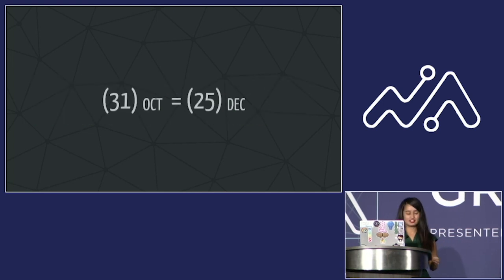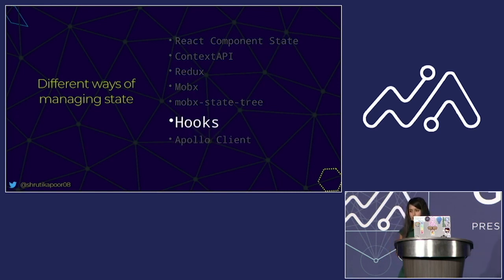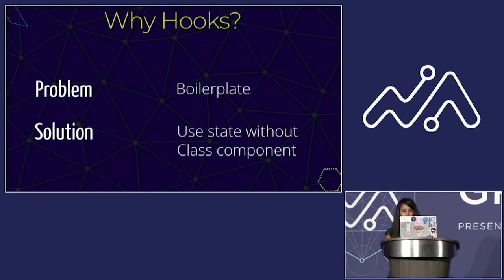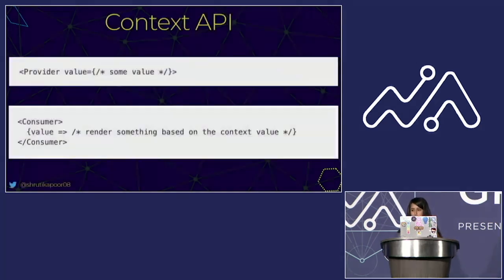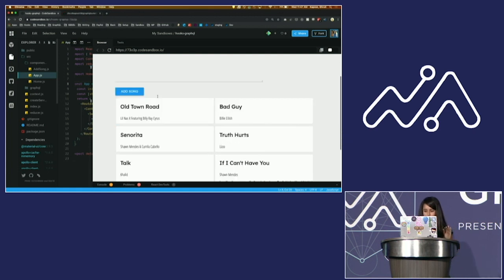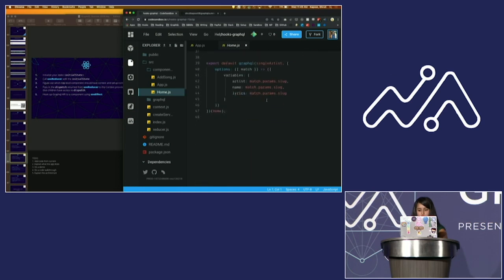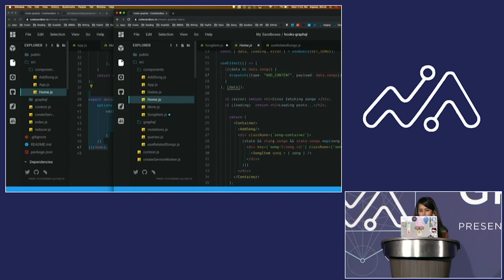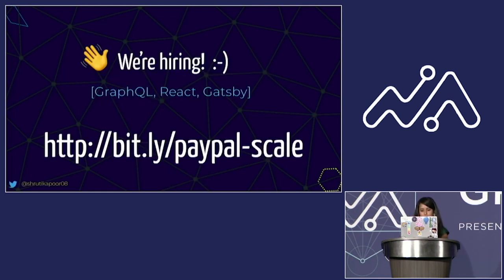State Management in GraphQL using React Hooks & Apollo (SHRUTI KAPOOR - Software Engineer at PayPal)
Video Info: This talks walks through how to use React Hooks in maintaining state while using GraphQL.